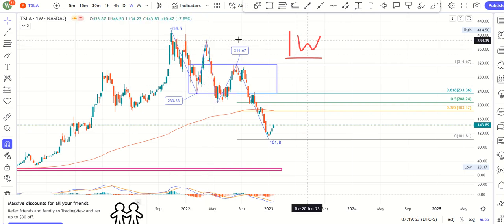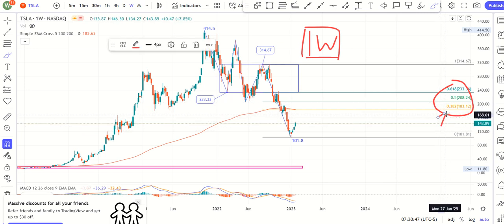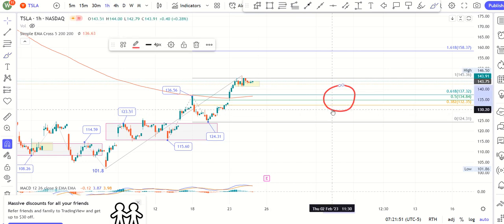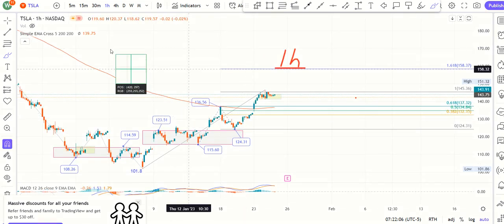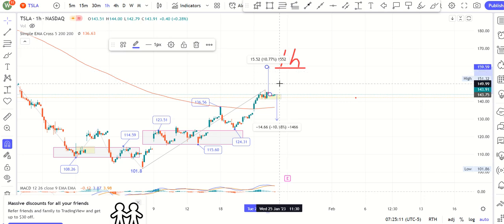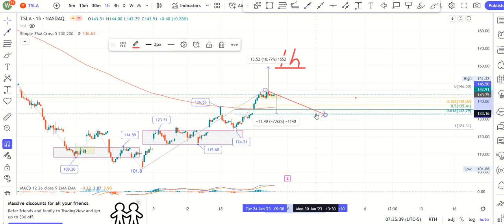[Pre-Market] Tesla Pre-Earning Technical Analysis | 25-Jan-23